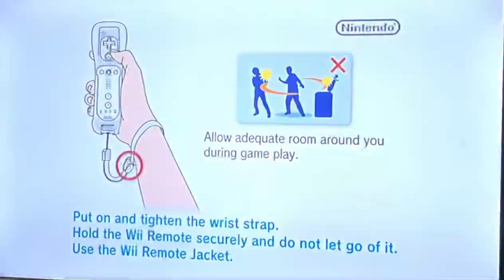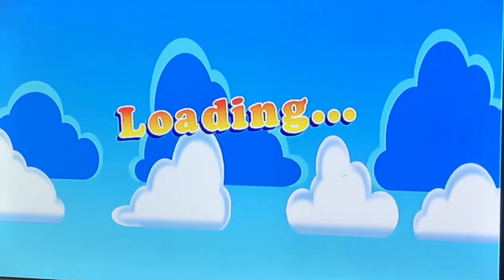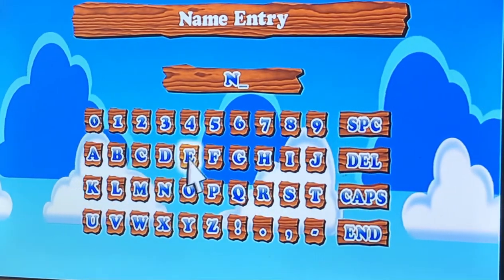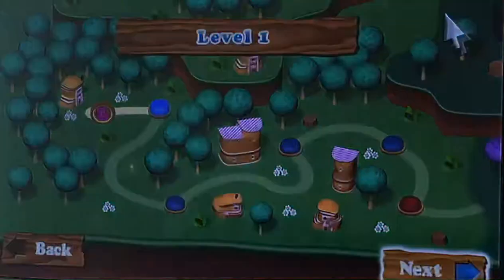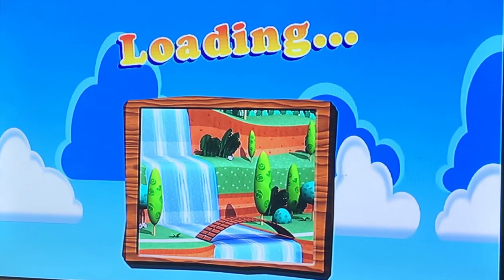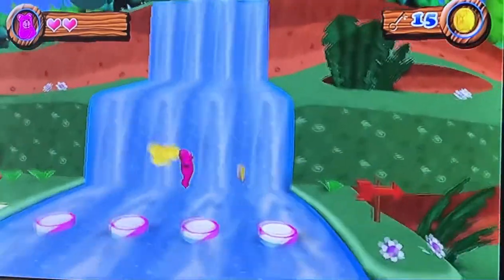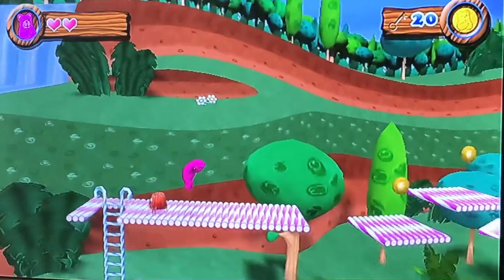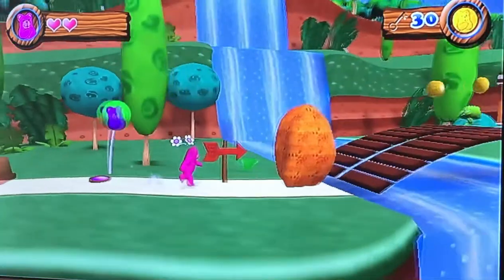Gummy Bears Magical Medallion - Why? (Playthrough)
For Context this video was supposed to have the second level to the final level but the storage on my phone ran out. So make sure with what I have I guess. As always have an awesome rest of you’re day and keep gaming.